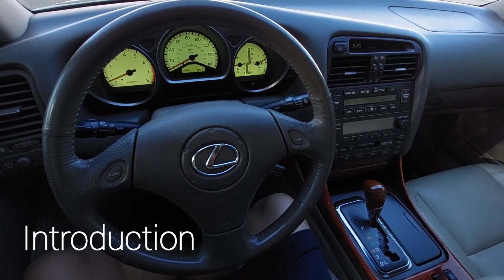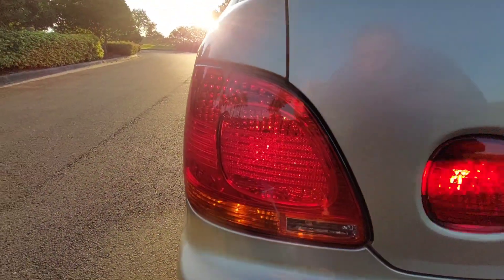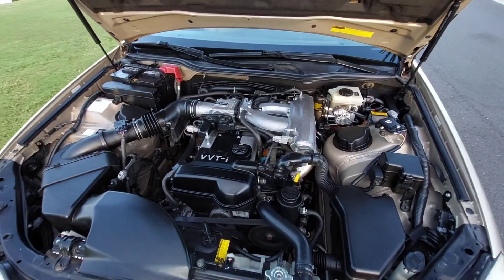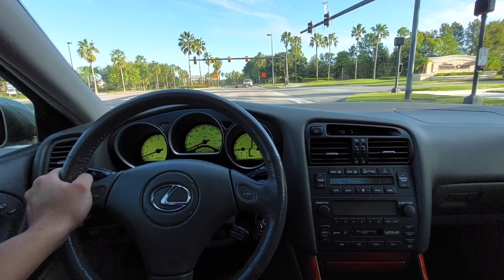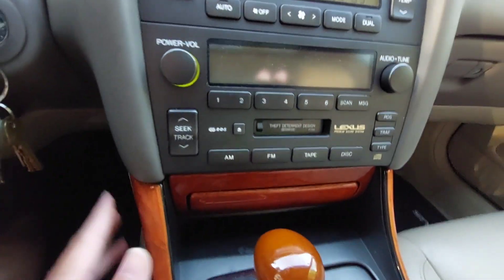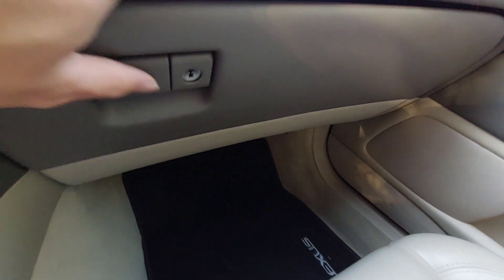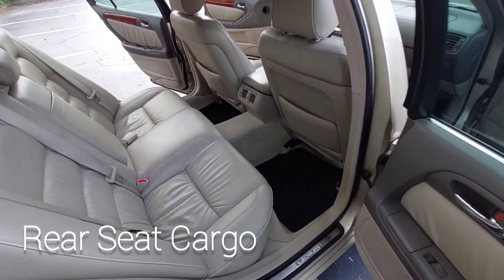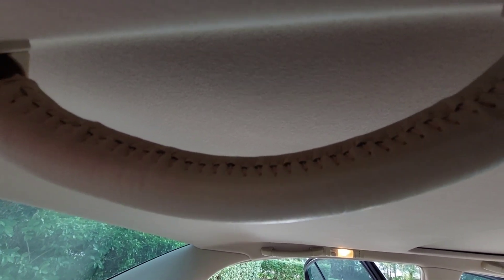The 2GS LEXUS GS Comprehensive Review // Test Drive // Interior & Exterior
A Full Detailed Interior Exterior Walk-around Tour Review and Test Drive of The 98-05 2nd Generation LEXUS GS Aristo 2GS I have organized the video into different sections which you can view specifically.

0:01 Intro
0:19 Exterior
2:19 Engine
3:49 Test Drive
4:38 Problems
5:02 Acceleration Pull
6:45 Interior
10:06 Trunk Space
10:51 Rear Seat Space

The 2nd gen GS is a luxury mid size sedan and well loved by all kinds of drivers and automotive community from the bone stock original condition to the VIP Stance build community as well as a drift missile with the drifting community due to its tail happy RWD rear wheel drive layout and long wheelbase big body sedan its very rare and hard to find a unmolested example these days. The GS makes a great first luxury car

The 2nd second generation 2GS JZS160 GS is power by 3 different powertrain the 2JZ 2JZ-GE I6 Straight inline six VVTI for the GS300 1UZ 1UZ-FE V8 for the GS400 3UZ 3UZ-FE for the GS430 the 2jz engine is a legendary powerhouse for making boost power and reliability the A80 JZA80 MK4 Toyota Supra is power by turbocharge 2JZGTE with factory twin turbo the 2JZ-GTE is also available in the JDM Japanese Domestic Market JZS161 Toyota Arsito the NA naturally aspirated version of the 2JZGE was available in for the Lexus XE10 IS IS300 and the Z30 SC SC300 Soarer NA 2J can be converted to NA-T turbocharged the JZZ30 was power by the 1JZ 1JZ-GTE the 1JZGTE is similar to the 2jz family with different bore 1JZ was available for the Toyota Chaser Cresta Mark II 2.5GT the 1UZ was introduced the the UCF10 LS LS400 Celsior the 1UZFE is known for its smooth and durability motor and the SC400 had the same engine the 3UZFE was use for the GS430 LS430 and Z40 SC430